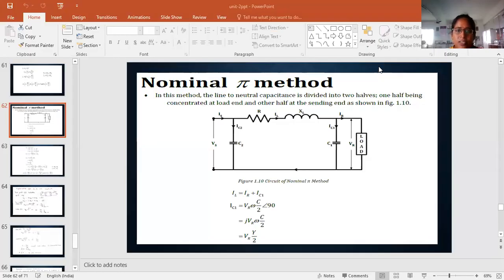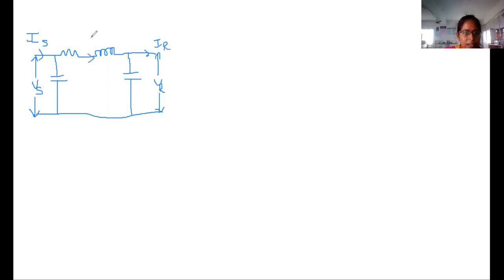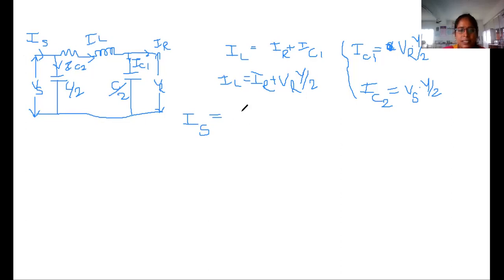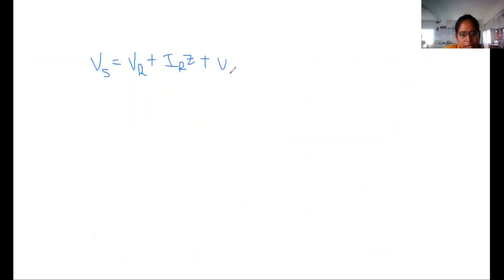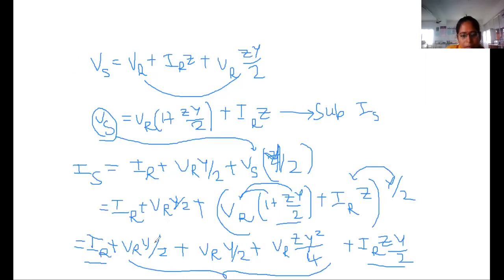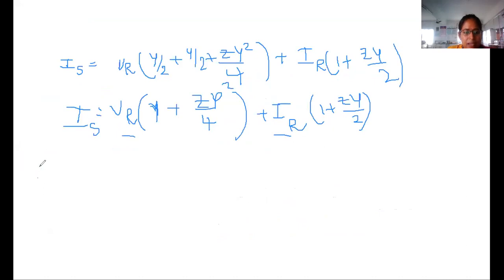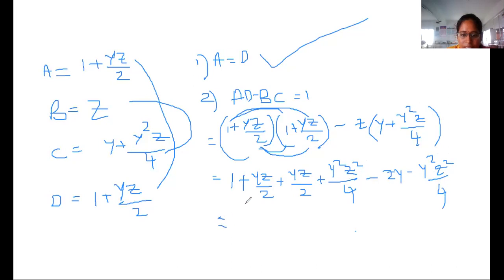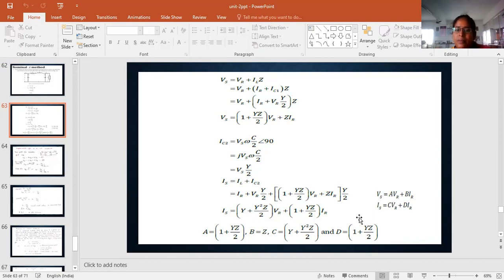ABCD Parameters for Nominal π Method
# ABCDParametersforNominalπMethod